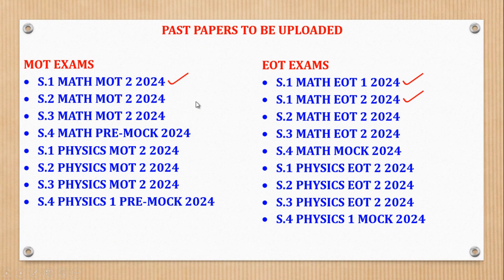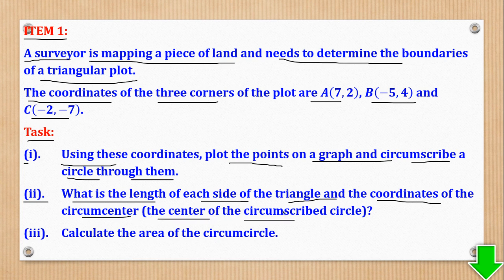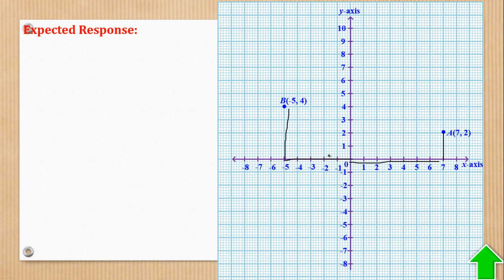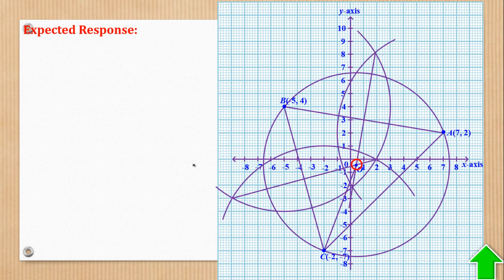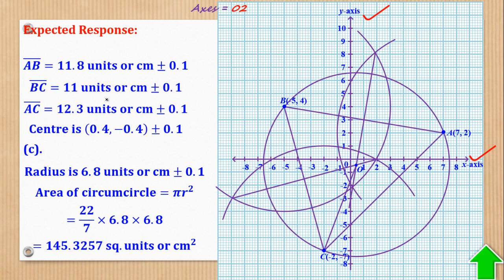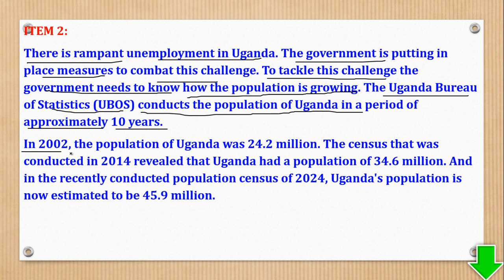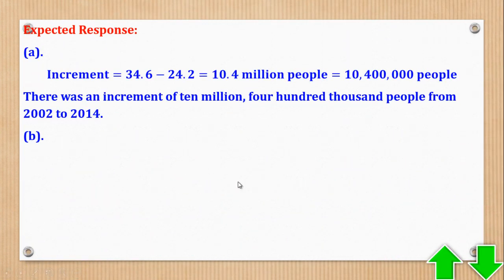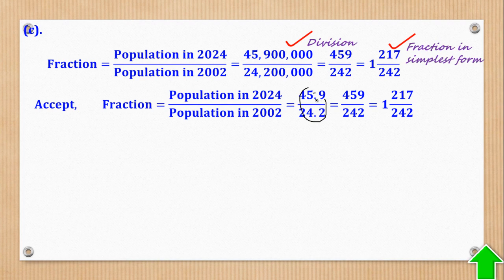006 – S.1 MATH EOT 2 EXAM 2024 | EPXECTED RESPONSE | GHS | FOR SENIOR 1 – 4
In this video I take you through the expected responses for Senior One Mathematics End of Term Two Examinations 2024; held at Gayaza High School.
This video is suitable to O-level students in Senior One, Two, Three and Four.